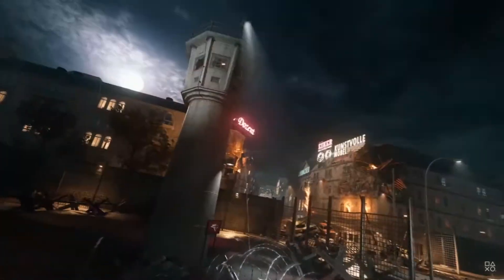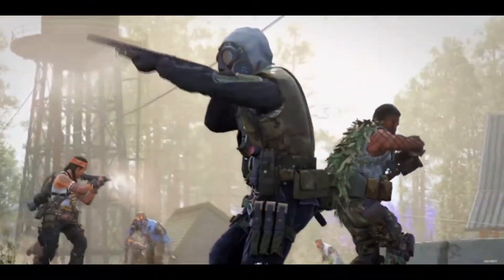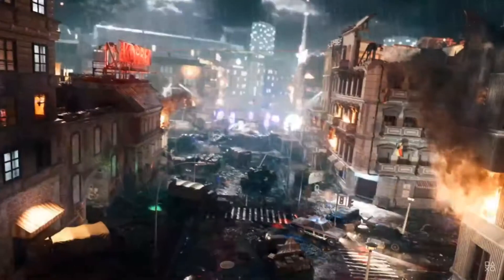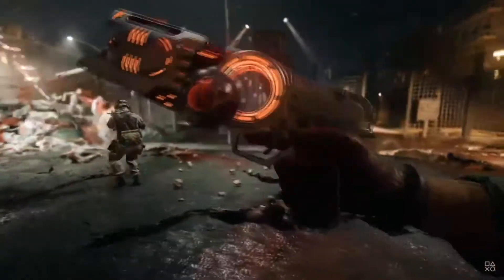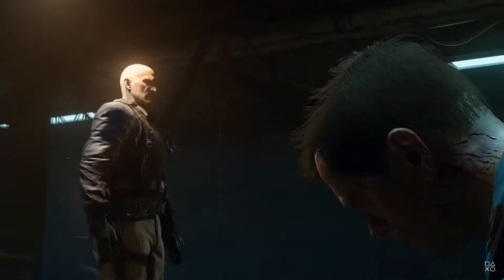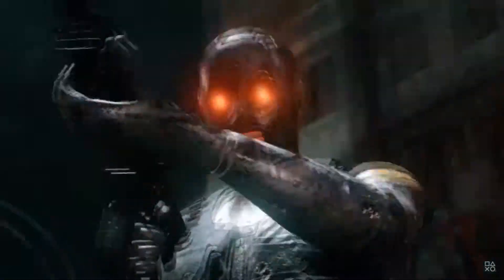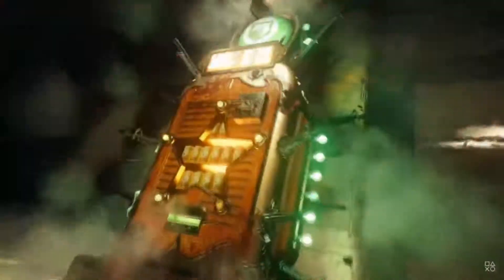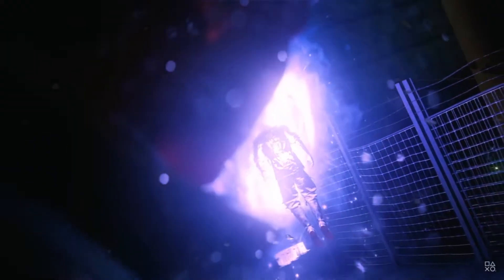Mauer Der Toten Trailer Thoughts and Opinions Call Of Duty Cold War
cod zombie mauer der toten less goooooo baby